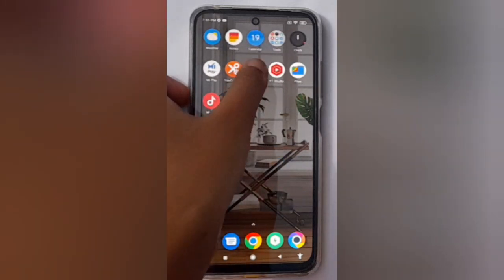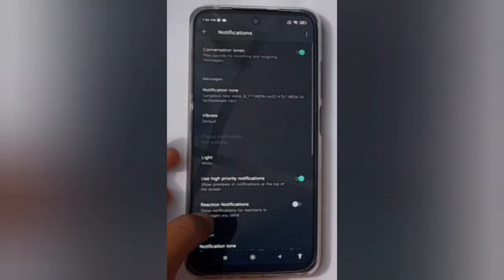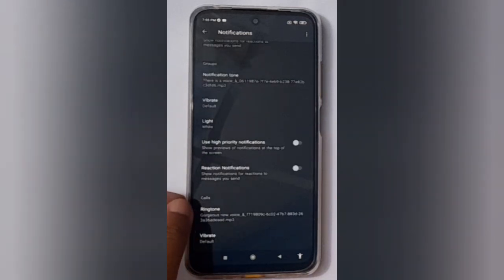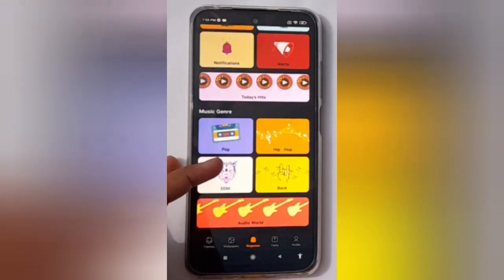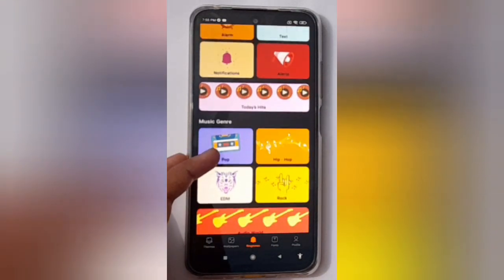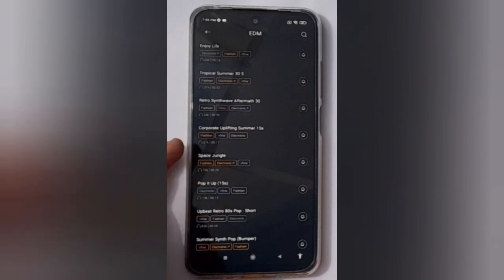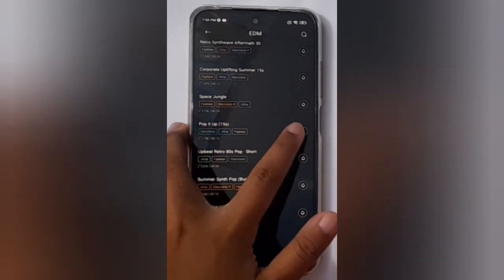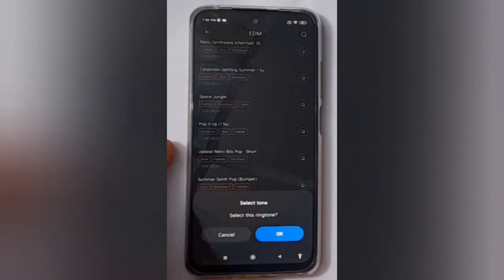How To Update Group Incoming Tone On Whatsapp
we have already covered all the topics👇
how to update whatsapp group
how to update a list in whatsapp group
how to share whatsapp group link new update
how to change whatsapp group name new update